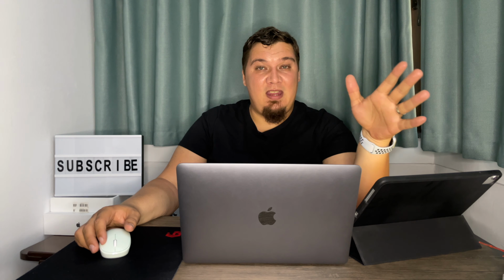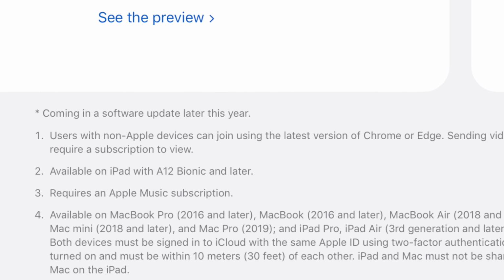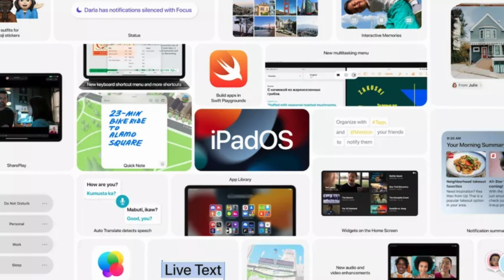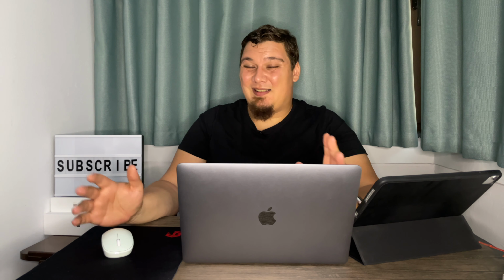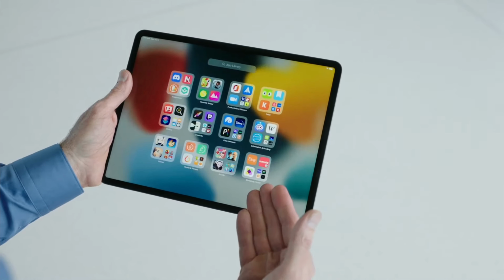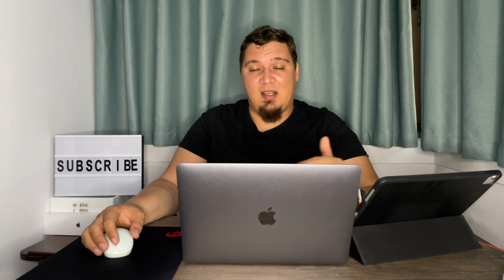iPadOS 15 rant ... but it's not what you think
Hello everyone,
Today I'm going to talk about the just-announced iPadOS 15, and its most important features...which are widgets and a bit better multitasking?!
And that's about it. iPadOS 15 appears to be relatively light in new groundbreaking features...and at the end of the day, that's still ok.

However, what is not ok is some of the videos I have seen today, pushing now the narrative for the M1 iPad Pro in a completely negative direction.
Why does this annoy me? Because the same people who have been hyping up the M1 iPad Pro over the past month, are the ones who are doing the most complaining now.
And I dislike this for a simple reason: it appears disingenuous and a little bit clickbaity, without actually giving users or potential buyers useful advice.
I will say this again, as I have in a couple of previous videos: do not buy products based on hype, and this does not apply only to tech products.
Always try to be well informed, watch several different reviews for various opinions, and at the end of the day, make the best decision for yourself. Just don't fall for the hype, as a lot of the time, you may end up with buyer's remorse.

Get the new M1 Macs here:
MacBook Air M1
MacBook Air M1 (renewed)
MacBook Pro M1
MacBook Pro M1 (renewed)

Get external SSD's here:
ADATA SE760 from the video
Samsung T5
Samsung T7

All my thumbnails and logos are designed by my good friend,  Andreea. You can find her on

This greatly helps the channel in growing and reaching a larger audience.

 Tech with Andrei